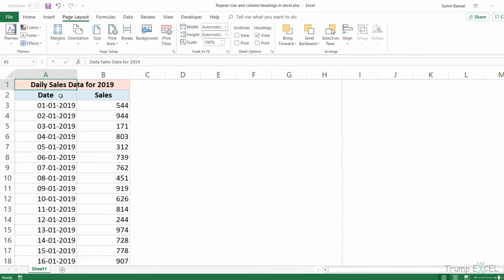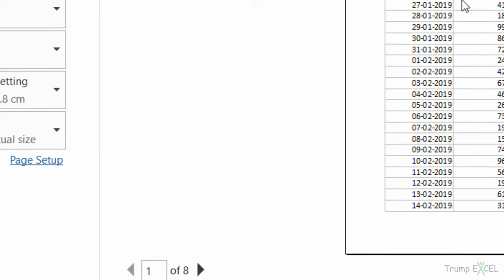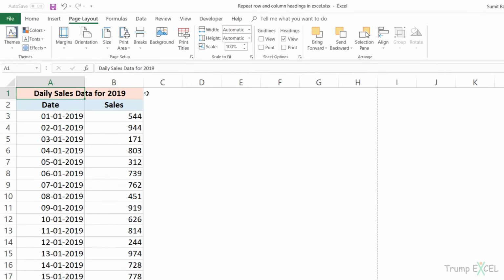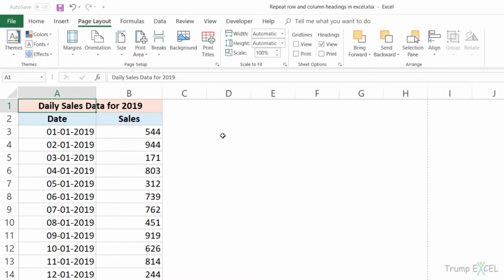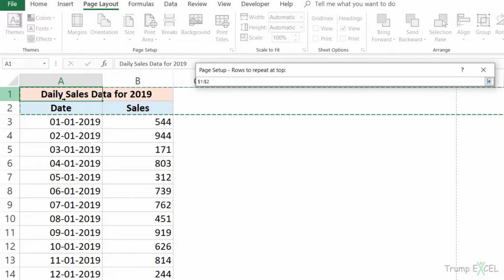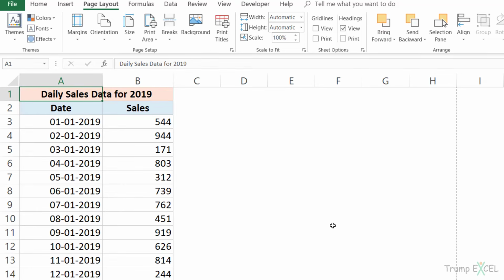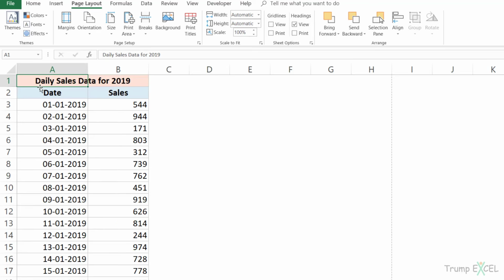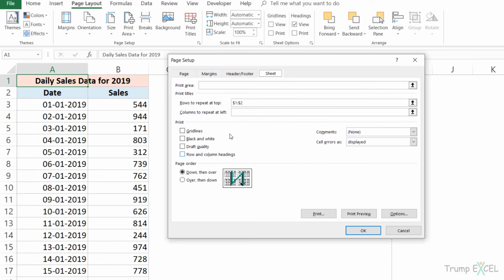Repeat ROW and COLUMN Headers on Each page in Excel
In this video, I will show you how to repeat row and column headers for each page in Excel.

This is especially useful when you're printing a report that has a  lot of data. You can use the method shown in this video to make sure the rows and column headers appear on each page of the printed report.

This can be done by changing a setting in the Page Setup dialog box.

This YouTube channel is managed by Sumit Bansal (who also runs the TrumpExcel website). This channel is meant for people who want to learn Excel.

You can find a lot of useful Excel resources on the following